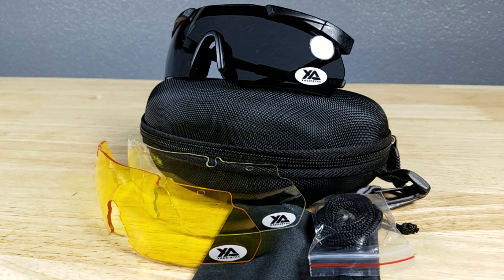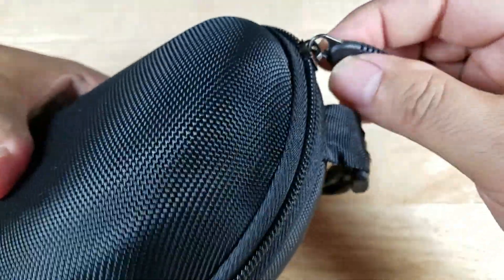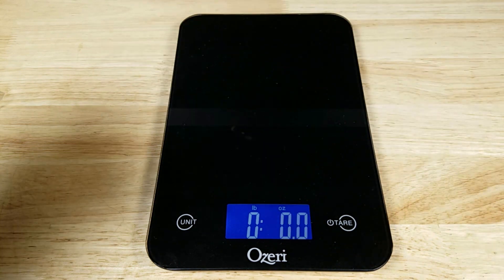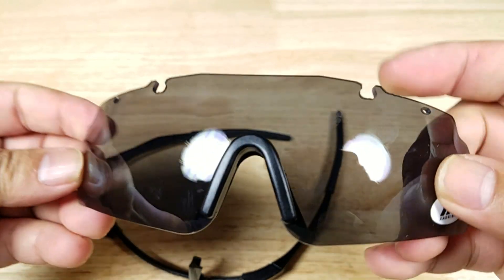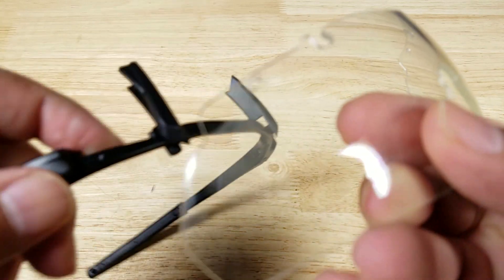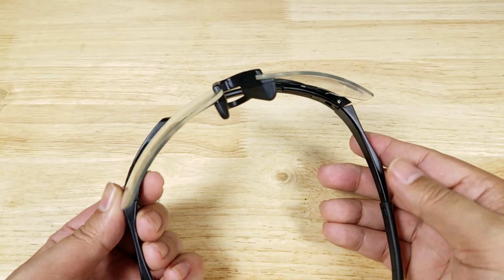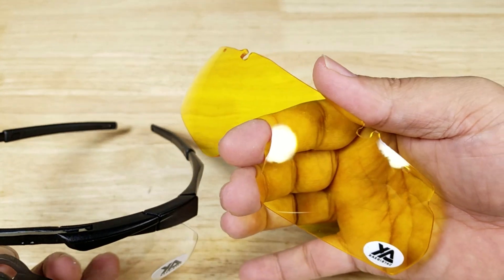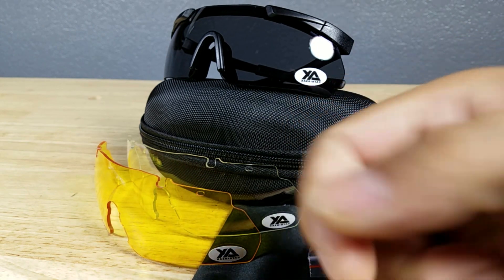BEST BUDGET EYE PROTECTION/SAFETY GLASS FOR SHOOTING/WORK/OUTDOOR XAEGISTAC 3 LENS KIT AMAZON REVIEW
In this video we have a close look at BEST BUDGET EYE PROTECTION/SAFETY GLASS FOR SHOOTING/WORK/OUTDOOR XAEGISTAC 3 LENS KIT AMAZON REVIEW